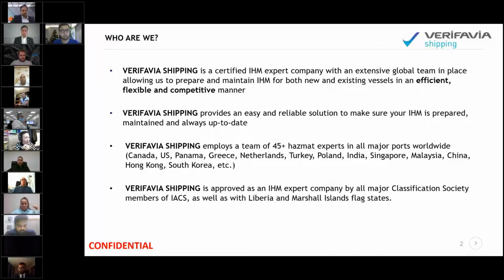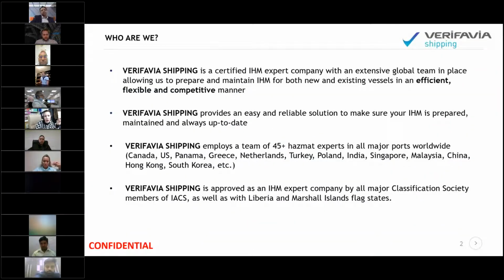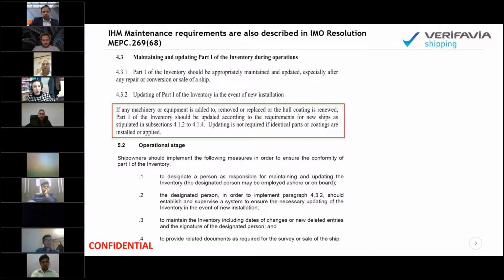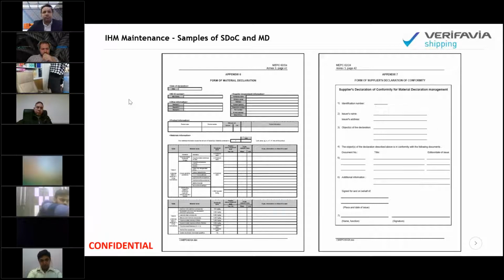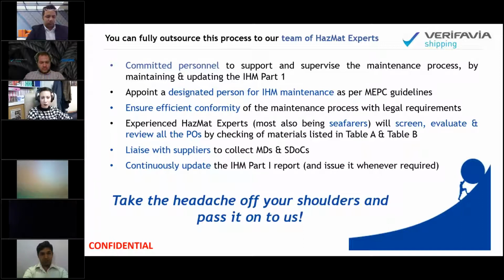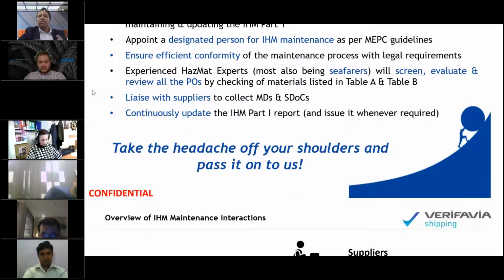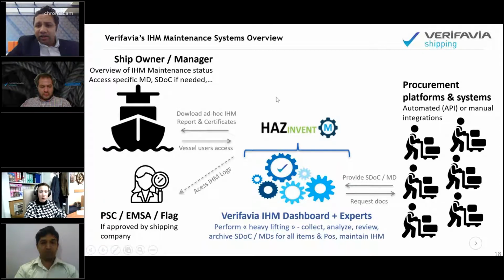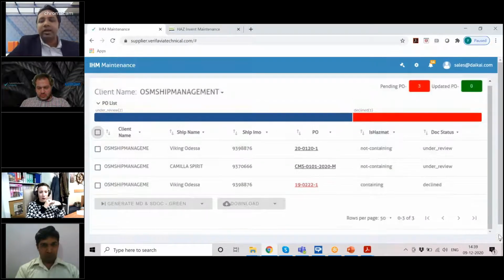Verifavia | Inventory of Hazardous Materials (IHM) Maintenance Webinar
Verifavia Shipping Global IHM Webinar - Wednesday, 9 December, 2020